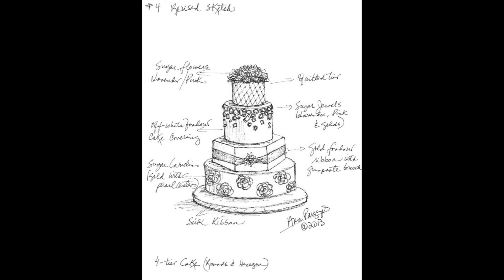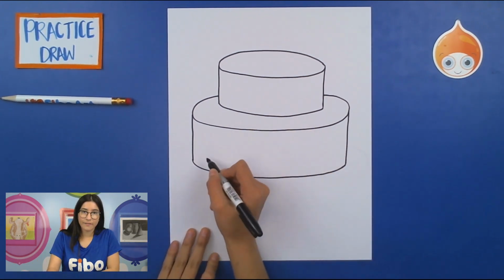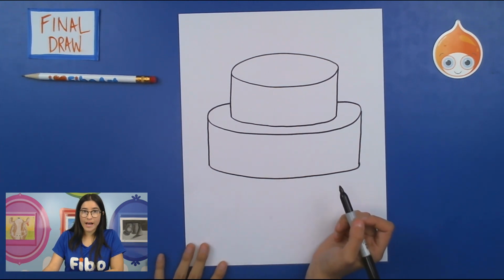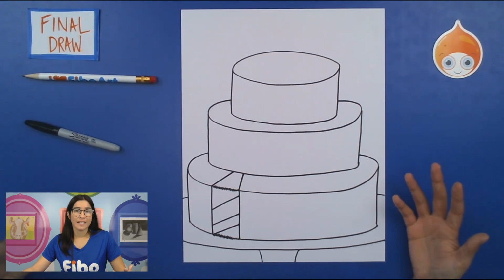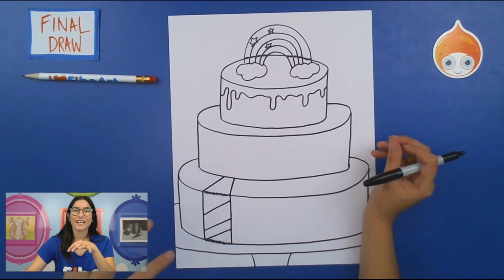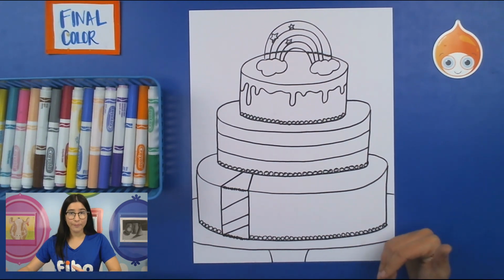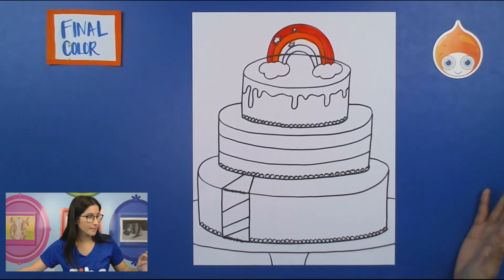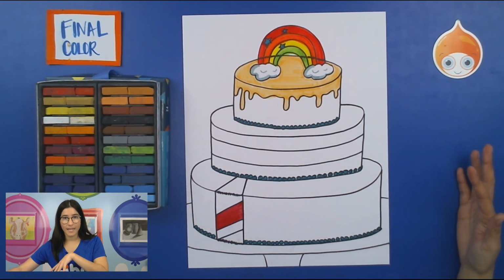5-MINUTE DRAWINGS – How to Draw a Birthday Cake | Easy Step-by-Step Drawing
Learn how to draw a birthday cake in 5 minutes with Miss KC! 🎂✏️

In this quick drawing lesson, students will follow along step by step to draw a fun birthday cake, then add their own colors, candles, decorations, and sweet details.

🖍️ Supplies Needed:
• Paper
• Pencil
• Something to color with — crayons, markers, or colored pencils

This lesson is great for elementary-age artists, classrooms, homeschool, birthday-themed activities, or anyone looking for a fun and easy drawing project.
⏱️ 5-Minute Drawings:

Explore more fast, step-by-step drawing lessons in Fibo Kids Art Academy’s 5-Minute Drawings series.